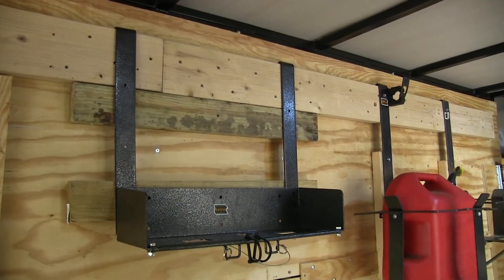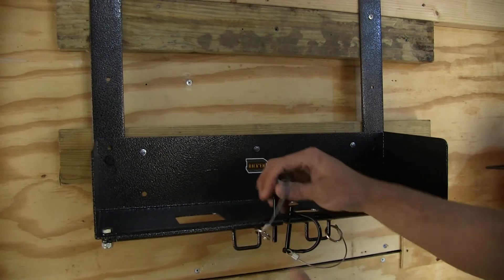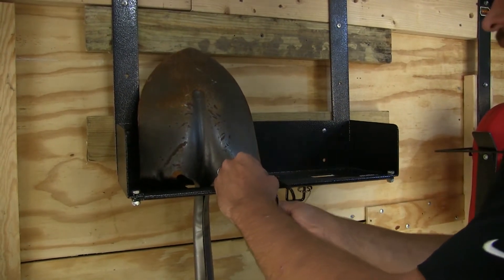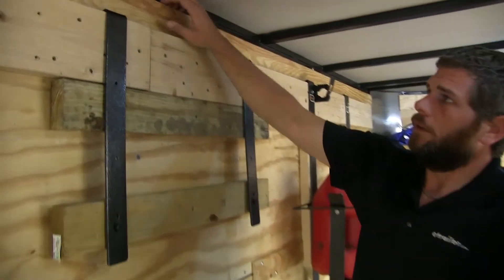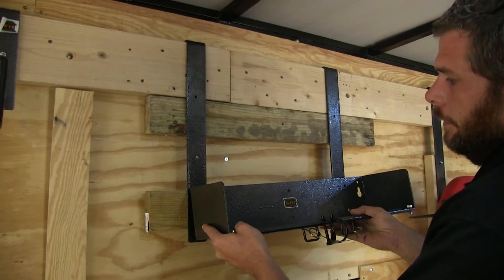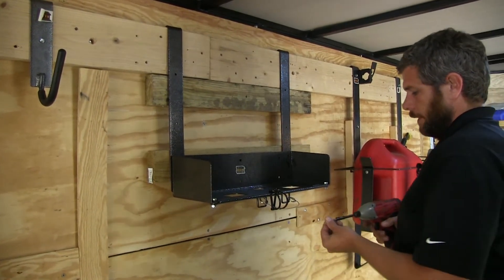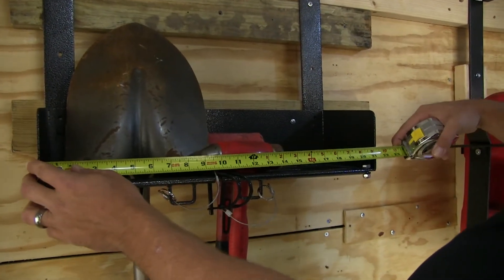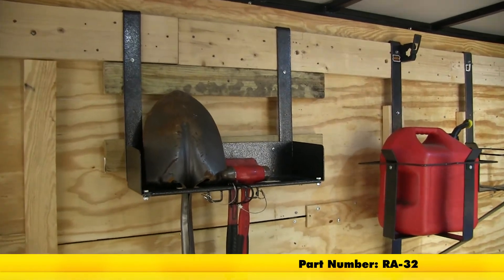etrailer | Review of the Rack'Em Storage Rack for Enclosed Trailers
Today we're going to be taking a look at the Rackem hardscaping tool rack for enclosed trailers, part number RA-32. The Rackem hardscaping tool rack has a nice, durable, good-looking powder coat finish. It's going to be durable down the road. We're and the going to have to worry about much there. It's also unique in that they've designed it with mounting locations to even help you mount it in your garage. Whether you're mounting it into plywood or drywall, be sure to get into the studs if you're going to be doing the drywall.

But can easily be used inside just as well as outside your enclosed trailer. There are gates that are designed after you pull the bale, those are going to slide open. It's going to open that slot up so we can bring our tools and and get them in behind the gate, so as we're going down the road we don't have to worry about them falling around or doing any kind of damage to any of our other equipment. We also have our holes. Two different locations: one forward and one back. It's going to help out with our hammers, our hand chisels, different thing like that that we may want to store. You're going to have two brackets.

They're designed to go right over the top of the frame runners in the top of the rounded-top enclosed trailers. What we've done on ours, since it is the flat top-style and it doesn't have that frame runner over here - we've also got some of our wires that run down through that area - we've taken a 6x6 and cut an angle off the backside of it to match where our bracket comes down and rests on top of it. That could really be a good solution for the guys that don't have that rounded top and that frame runner running behind it. We're just going to get them up here on our 2x6 into position. We'll bring the rack itself up. It's designed to slide right down onto those brackets.

This is going to help us determine exactly where we need them positioned. With our brackets positioned where we want them, we'll take our screws and we're just going to begin installing them in our mounting locations. As you can see right now, we've got a nice steady rack ready to hold our equipment for us. Now let's go over a couple of measurements so you'll see what kind of room you'll be taking up in your trailer. Looks like we're looking at 21-1/4" for our width. From our mounting surface to the very face of our rack we've got about 7-1/8" right up to the front of those gates.

From the very top of our mounting look location to the bottom, we've got 19-7/8". That will complete today's look at the Rackem hardscaping tool rack for enclosed trailers, part number RA-32. .